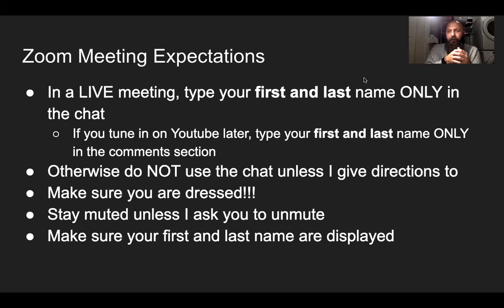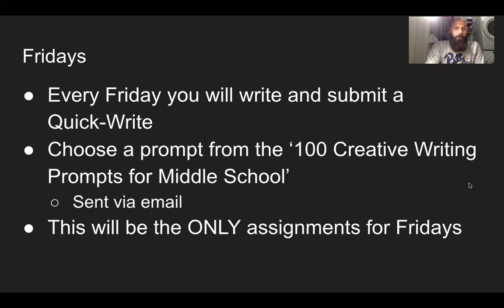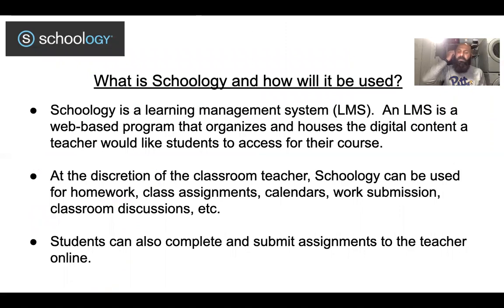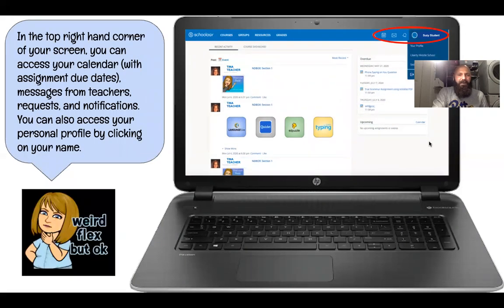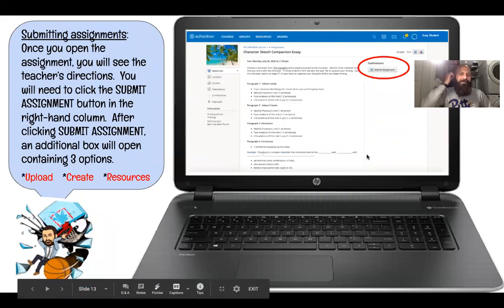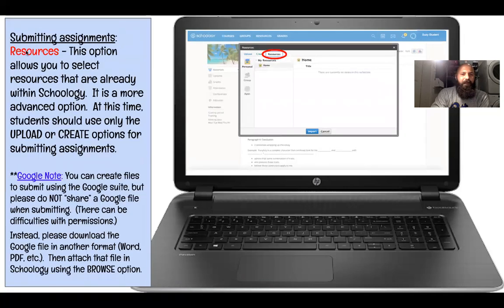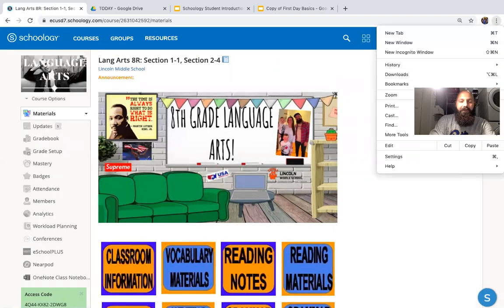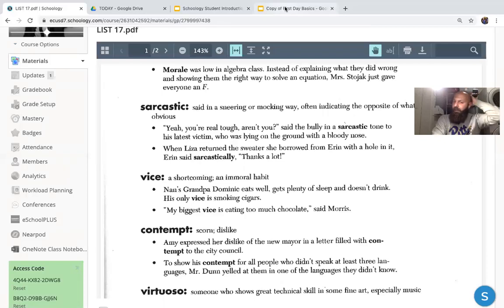Zoom: August 14th, 2020!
Covers class info, Schoology, and more! Make sure to put your first name in the comments so I know you got to see the video!